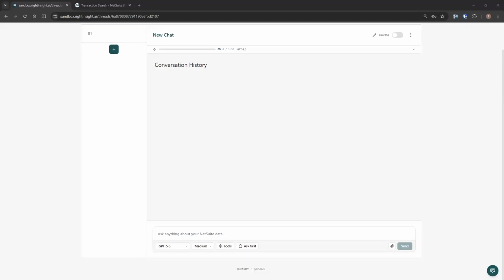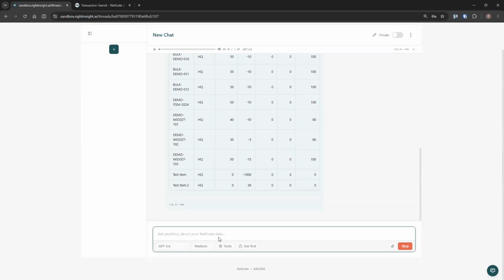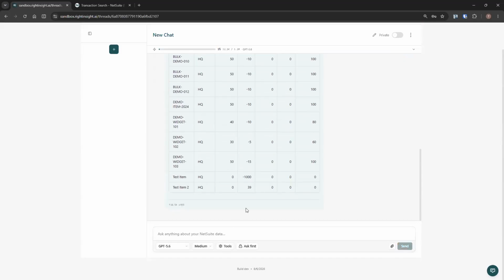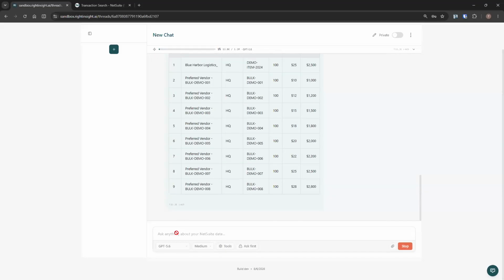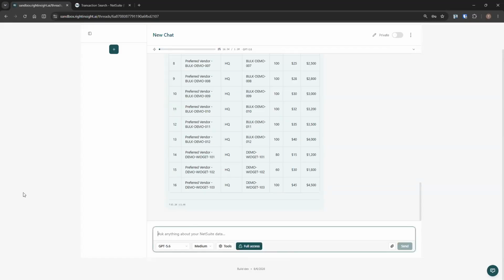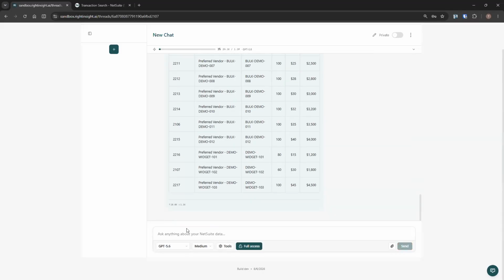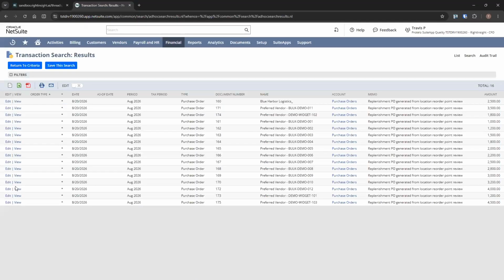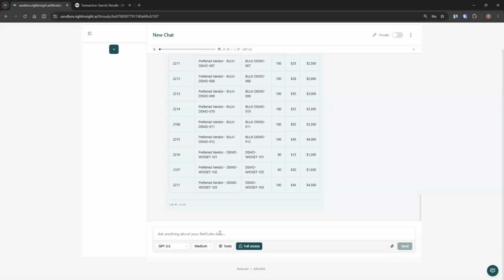NetSuite AI Demo: How RightInsight Completes Hours of Work in Minutes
See how RightInsight AI connects to your NetSuite data in minutes and automatically completes reorder-point inventory replenishment—a massive task that usually takes hours of manual work!

Why Choose RightInsight AI?
• Instant Setup: Connects directly to your NetSuite data in minutes.

• Takes Real Action: Automates bulk inventory, reorder points, and complex tasks effortlessly.

• Predictable Pricing: Enjoy one simple monthly fee with zero AI unit consumption or hidden request limits.

• Built for NetSuite: Designed specifically to make your everyday ERP work faster and easier.

RELATED RESOURCES:
Start a free 30-day Trial of RightInsight: